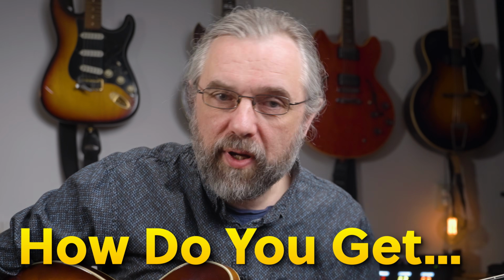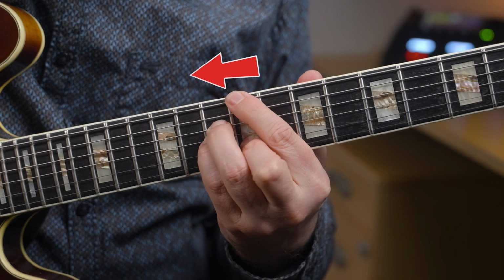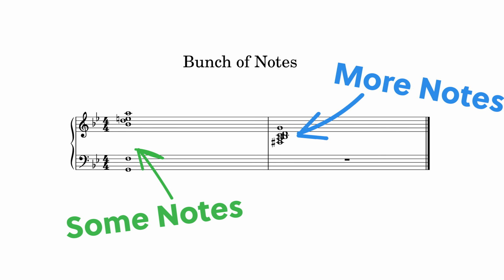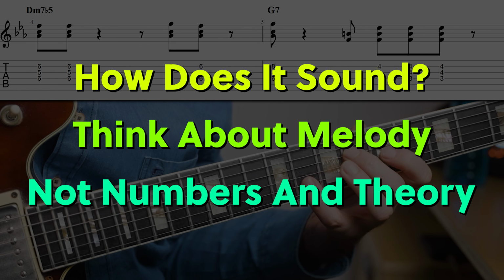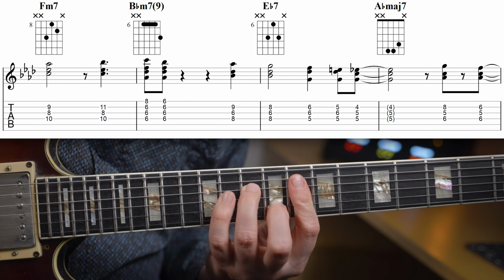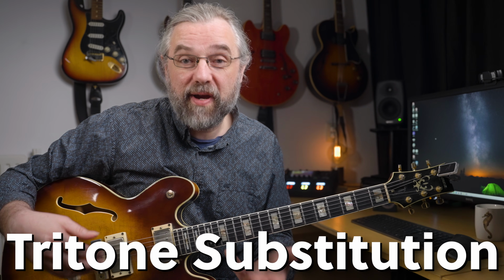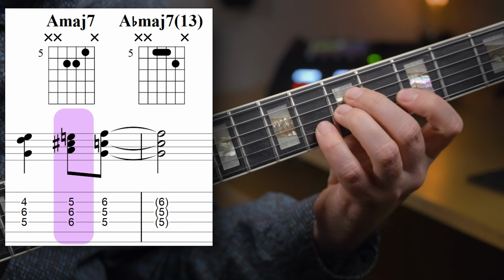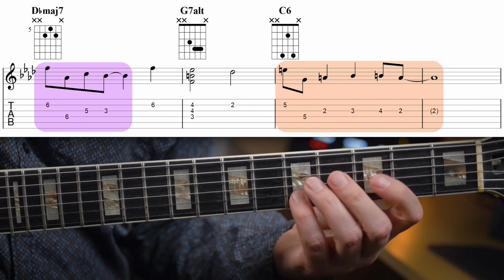How to Make Jazz Chords Sound Great For Any Progression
How do you go from Chord Symbols in a song to comping that connects and colors Jazz chords? You don't want to sound like weird blocks of notes, you want it to become music!

Content:
00:00 Intro
00:23 Get The Basic Harmony Down
01:12 Advanced Harmony: The First Step
01:29 Melody Is More Important Than Harmony
02:58 Let The Melody Lead It
05:11 Start Using MORE Chords
06:17 Move The Other Voices
07:37 An Amazing Exercise For Jazz Chords (And Your Playing In General)
07:45 Like the video? Check out my Patreon page!

My Gear: